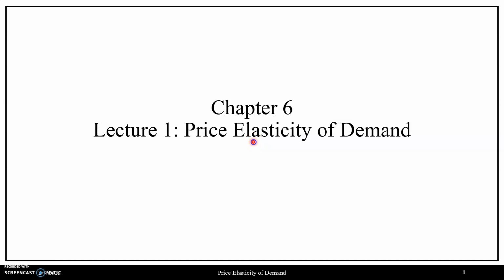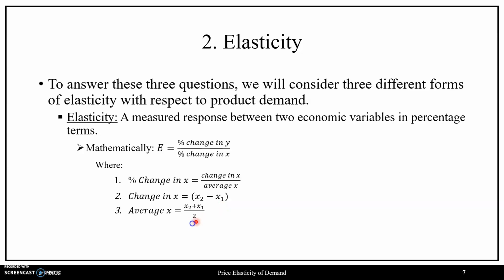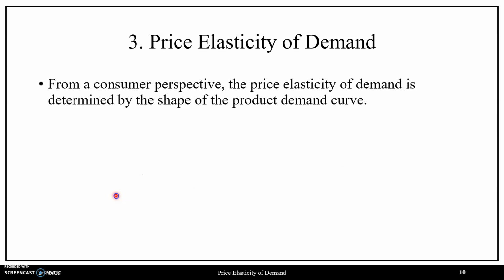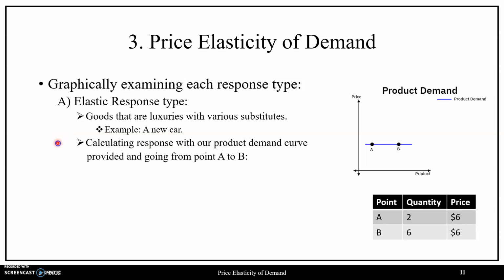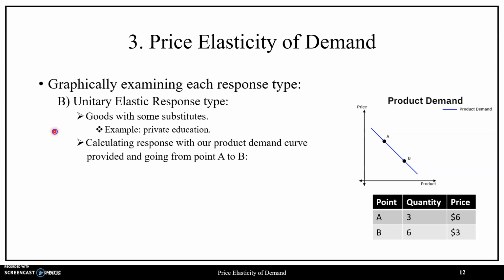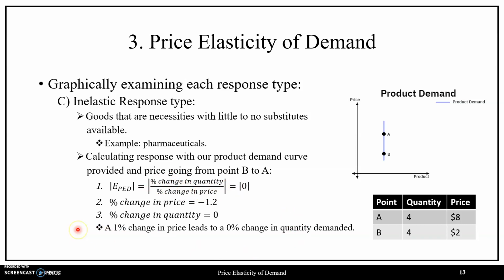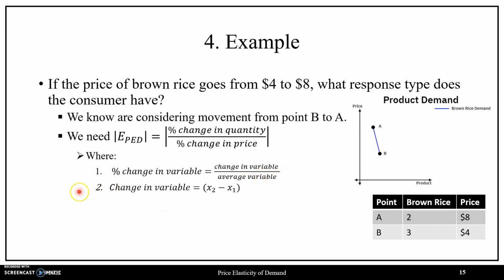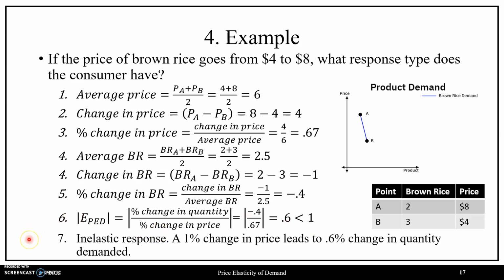Spring 2023 ECO2023 Chapter 6 Video 1 Price Elasticity of Demand